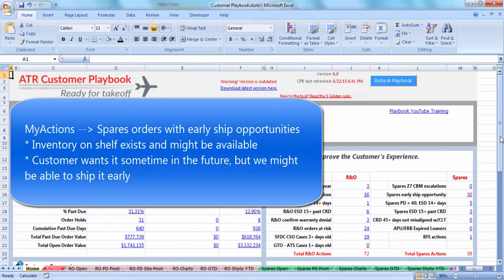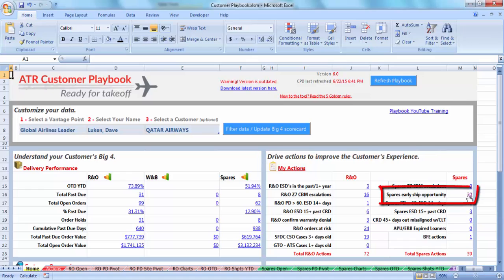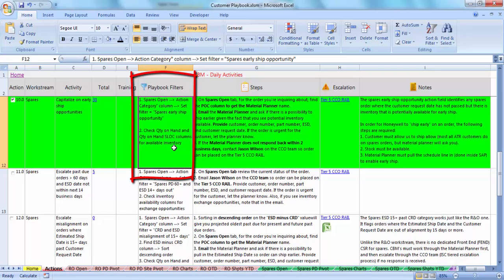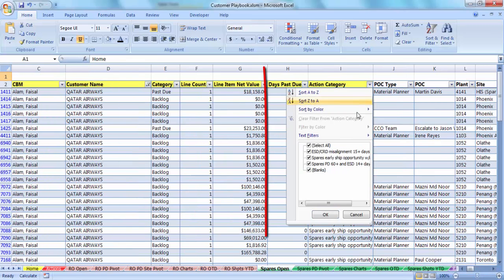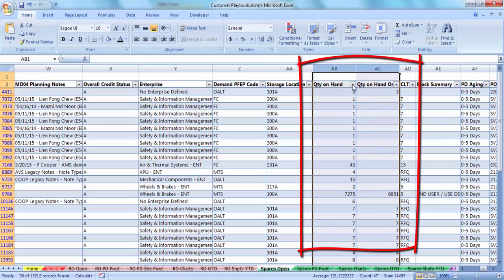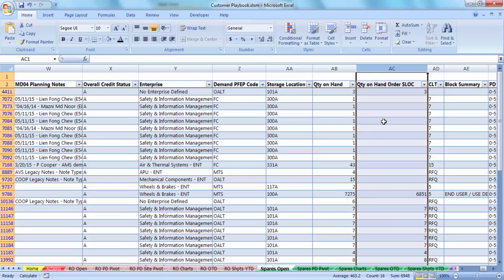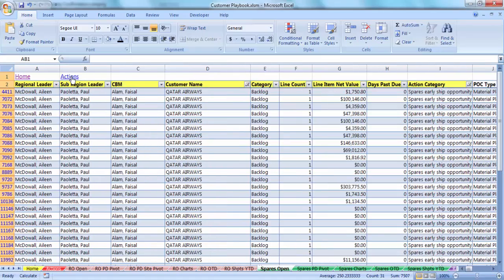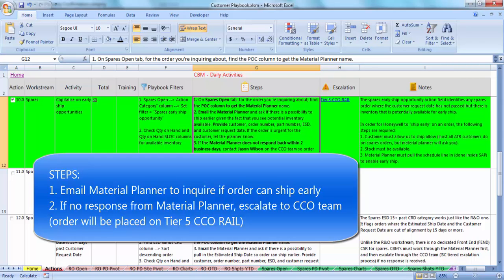Spares Early Ship Opportunities